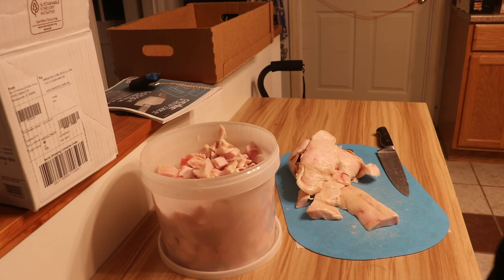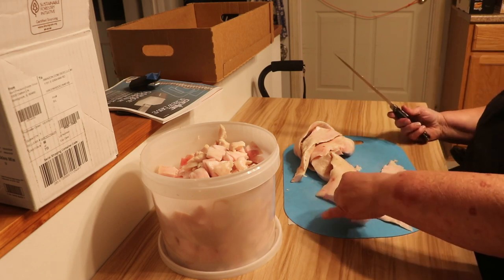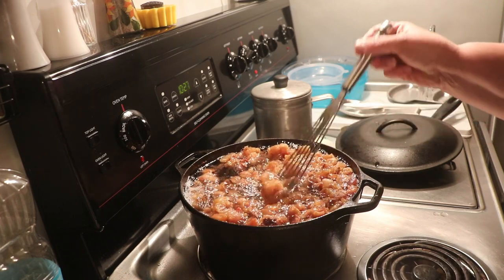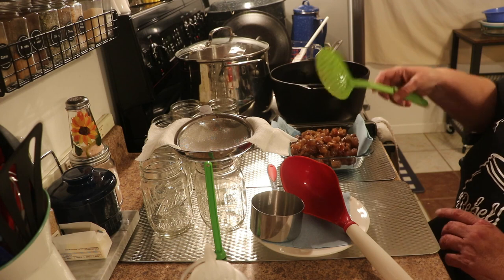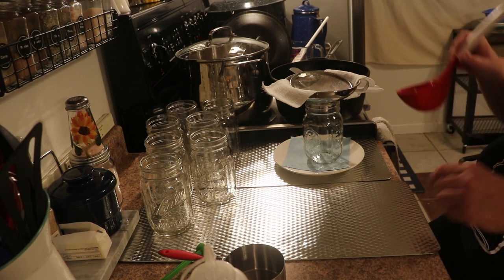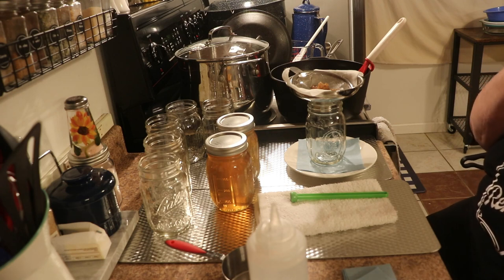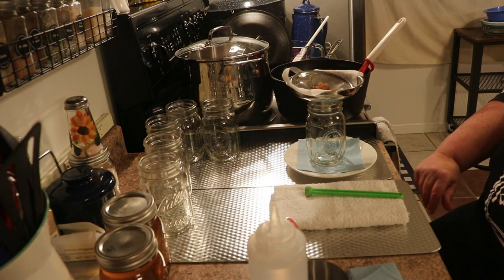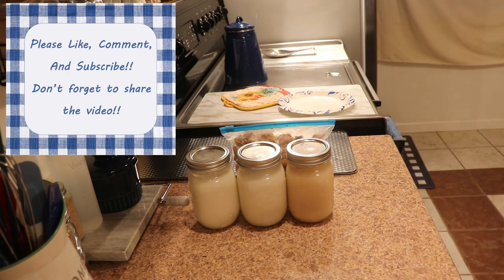Rending Lard and Cracklings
In Today’s video, I will show you how I render lard for shelf-stable storage, and make cracklins.

Not everything I do is USDA/FDA approved.  I believe in “MY KITCHEN, MY RULES” and I do not think untested necessarily means unsafe. If you are someone who only does things by the book, then this video may not be for you.  It works for me.

I am not telling anyone that this is the way it should be done.  I am only sharing with you how I do it in my kitchen.  I have done my research and I am comfortable with doing it this way.  I strongly encourage you to do the research and do what works for you. The National Center for Home Food Preservation is a great resource, as well as the Ball website.  There are also several groups on Facebook and lots of videos on YouTube to help you get started and find information.

LET’S CONNECT!

CANNING SUPPLIES
3-arm towel rack (holding my rings)
COMPLETE GUIDE TO HOME CANNING
The All New Ball Book Of Canning And Preserving
Prepworks by Progressive Canning Scoop
Vidalia Chop Wizard Pro Max
Presto 23 quart Pressure Canner
11” Pressure Cooker Canner Rack
Presto Canner Pressure Regulator
Presto 7 Function Canning Kit
Multi Blade Adjustable Mandoline
Apple Peeler and Corer
Ronco Veg-O-Matic Deluxe
My spice racks
My Spice Jars
POMONAS PECTIN 3-pack
POMONAS PECTIN 6-pack
Hoosier Hill Farm Clear Jel ASIN

  What I use to film
Camera Remote Shutter Release
Canon EOS Rebel SL2 DSLR Camera
Shotgun Video Microphone